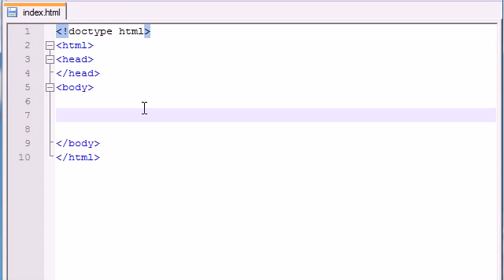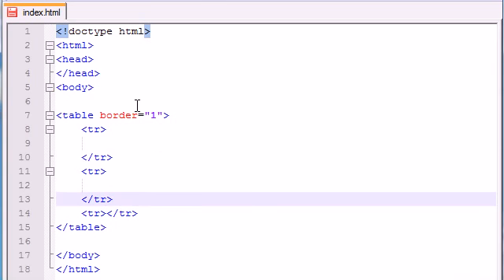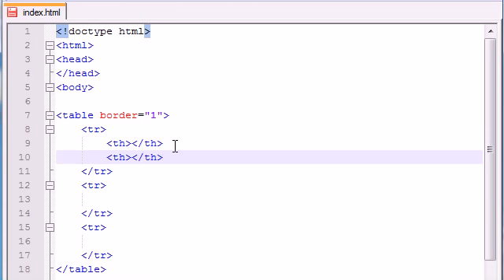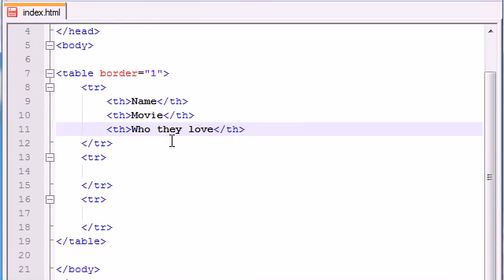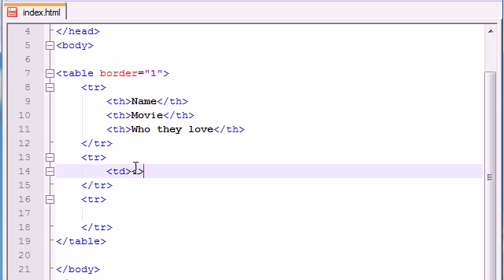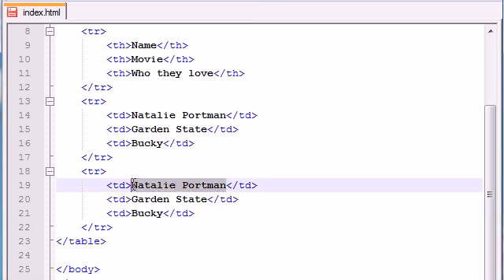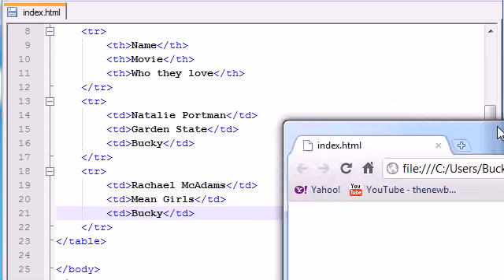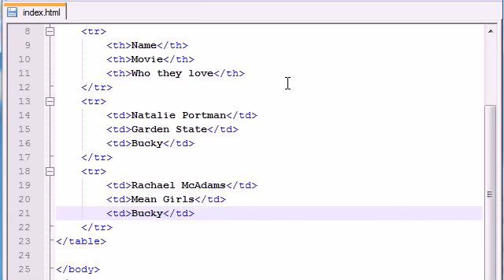XHTML and CSS Tutorial 12 Table Headers and Movie Stars! ‏